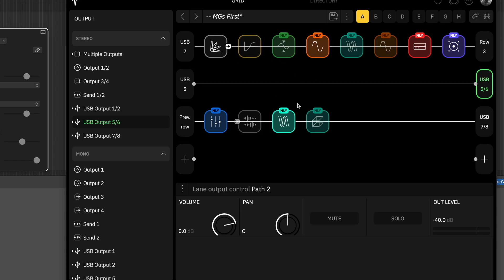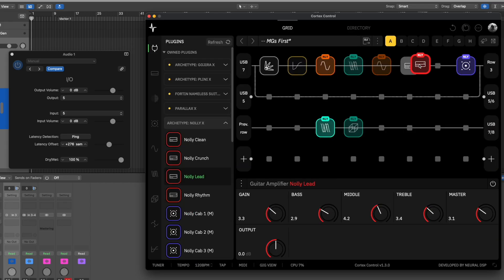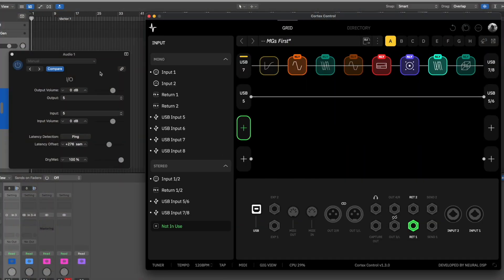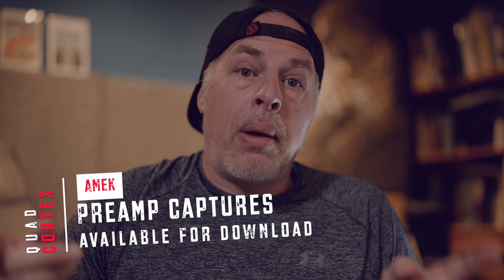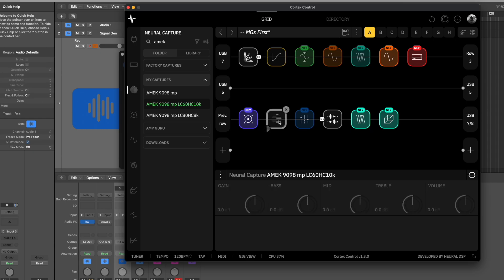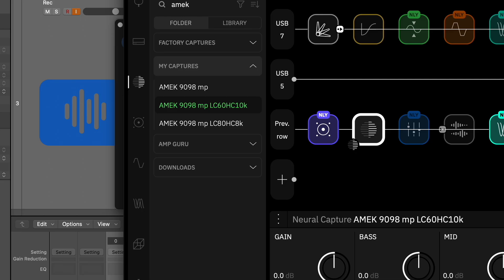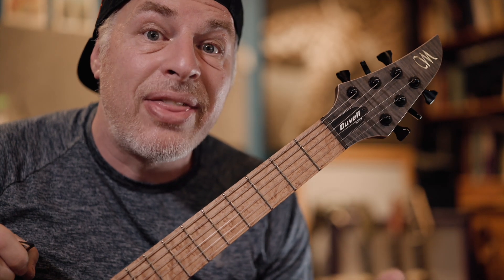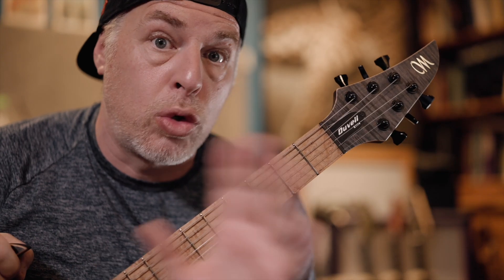Quad Cortex: Nolly X on CorOS 3.2.0 – PLUS: Dealing with digital latency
Today I want to share my CorOS 3.2.0 Nolly X experiments, comparing the 🖥️ plug-in version with the new and pretty portable Quad Cortex version.
Later I will discuss:
⚠️ latency issues,
💡show solutions and finally,
🚀 share my Amek preamp captures with you.
A lot of text comments and a bit of personal ones while - again -
🎧🔊 listening to a clean D.I. guitar loop with drums and PARALLAX DI bass so you can monitor the changes.

Timestamps:

00:17 The preset wtihin the DAW

01:09 Transfer the preset to the QC and signal routing

03:31 Dealing with latency

03:52 Using Logic Pro as latency monitoring tool

04:34 Latency validation in Pro Tools with Nugen Aligner plug-in

06:35 Personal comments on latency

08:21 Amek preamp Neural Captures

09:41 Personal opinion about CorOS 3.2.0

* You can download the neural captures of the Amek preamp from my cortex cloud ("MGerrard").